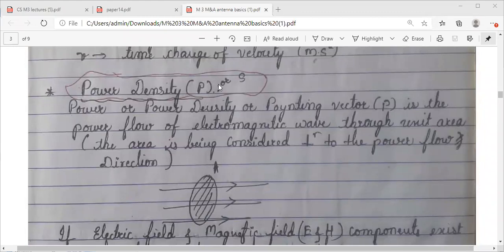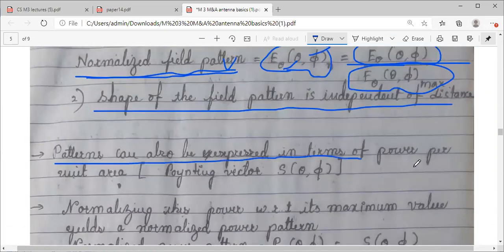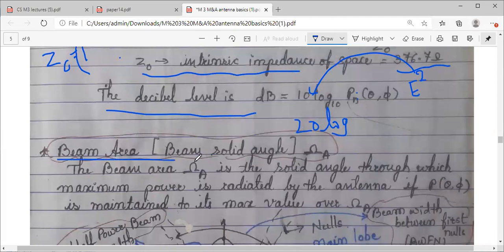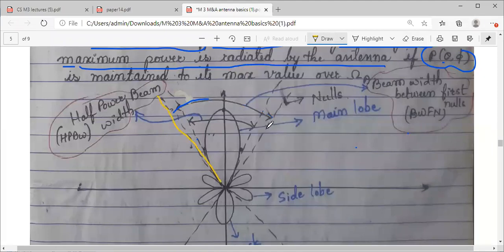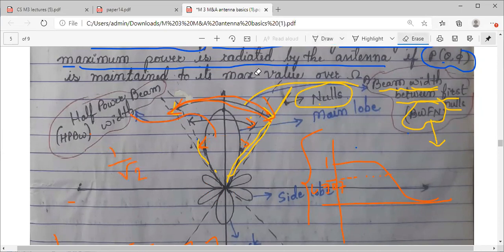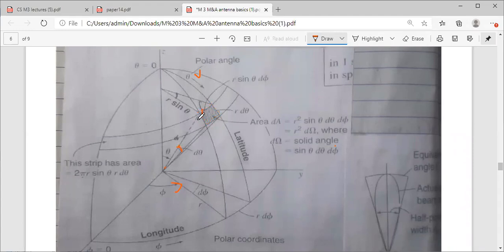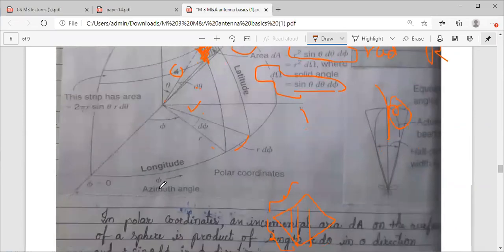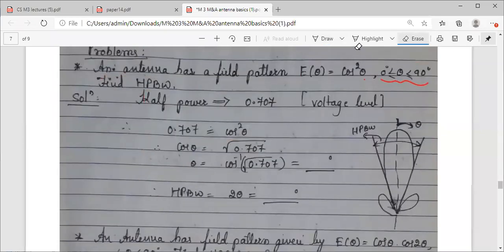Module 3 18EC63 M&A lecture 38: Antenna parameters- Patterns, Beam Area ΩA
HPBW, BWFN